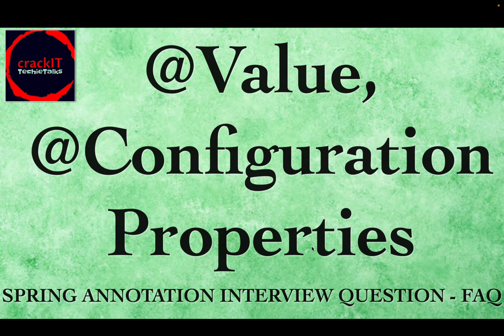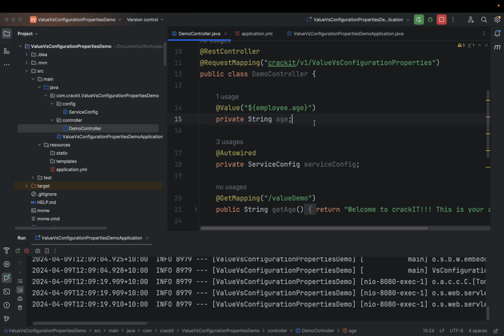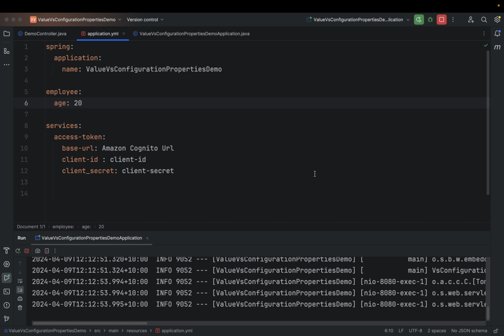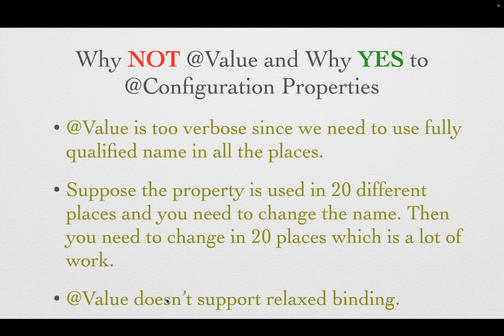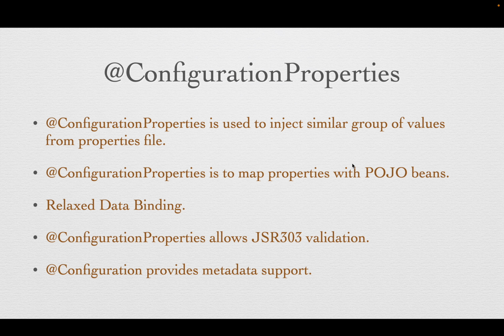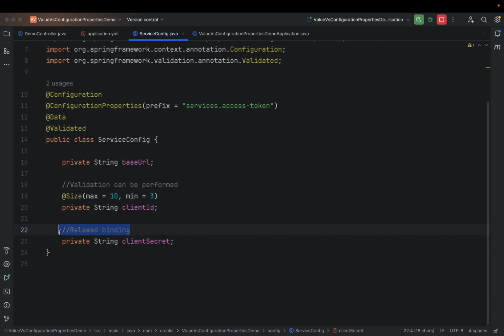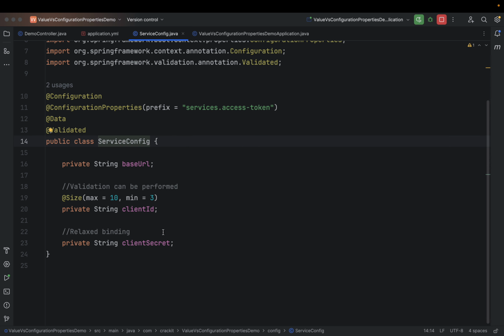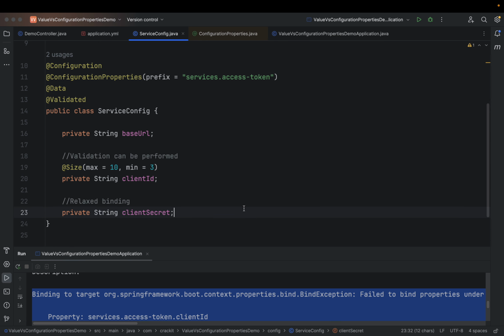Vs @ConfigurationProperties - Spring Annotations Interview Questions | Code Demo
This video explains in detail about the annotations interview questions in Spring framework

1) @Value
2) @ConfigurationProperties
3)What is the differences between @value and @ConfigurationProperties
4)When to use value annotations and when to use configuration properties
5)What are the disadvantages of using  @Value
6) What are the advantages of using @ConfigurationProperties